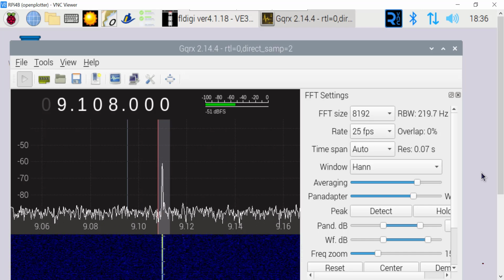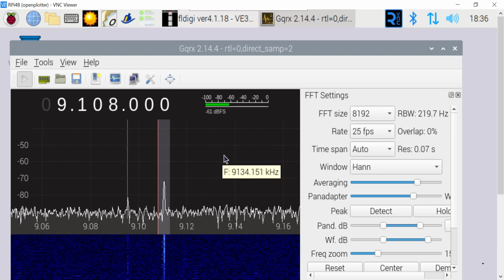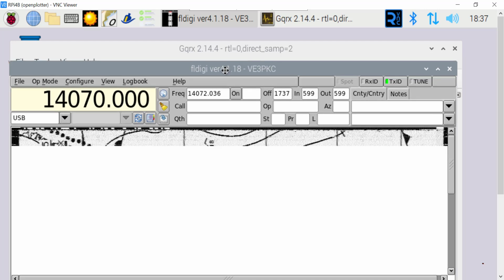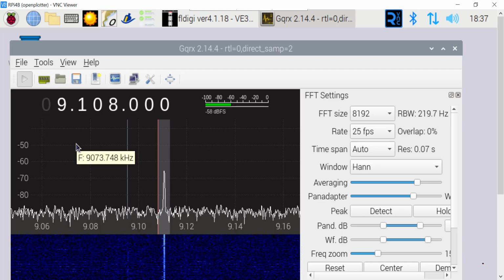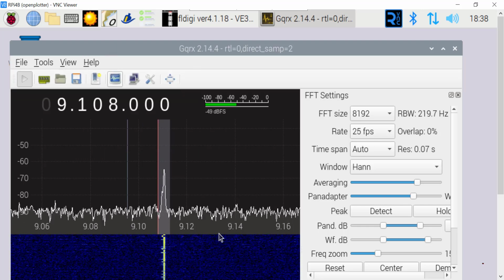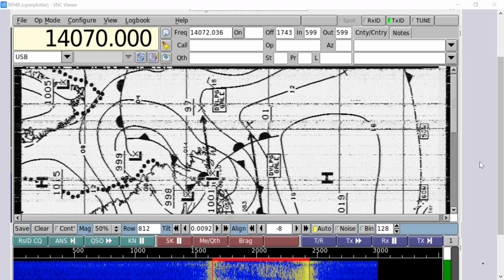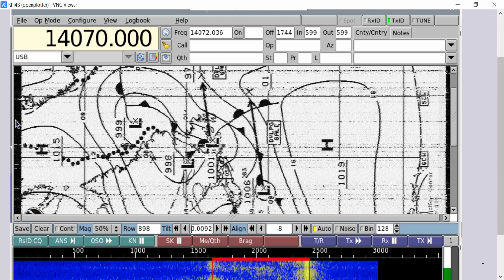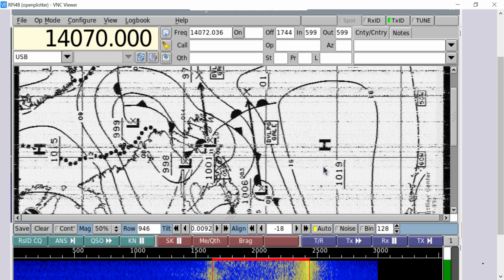OpenPlotter3 - Marine HF Weather Fax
Marine HF Weather Fax reception from Boston at 9110KHz using OpenPlotter3 on RaspberryPi4 with Gqrx & Fldigi. Details in BlogPost.